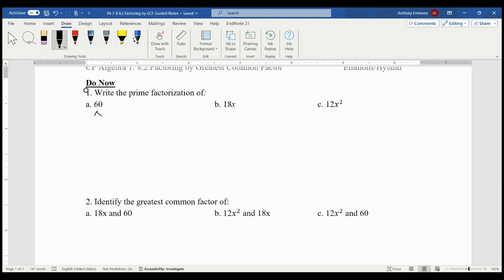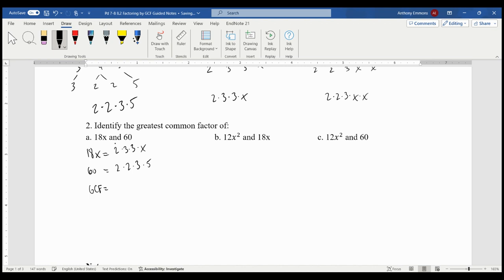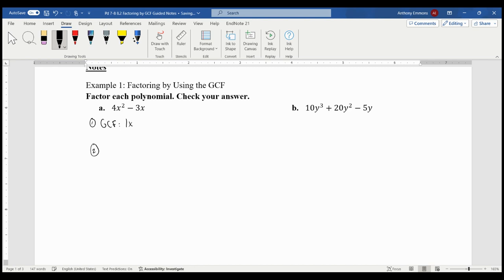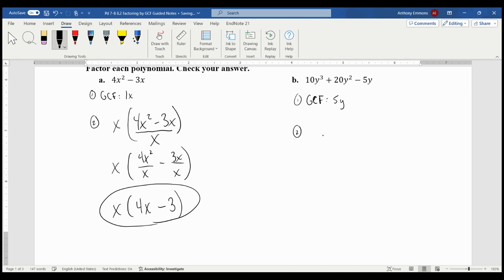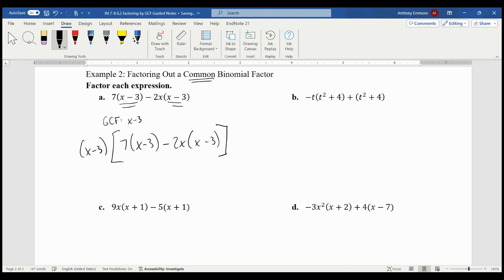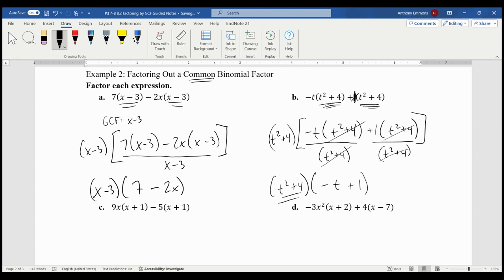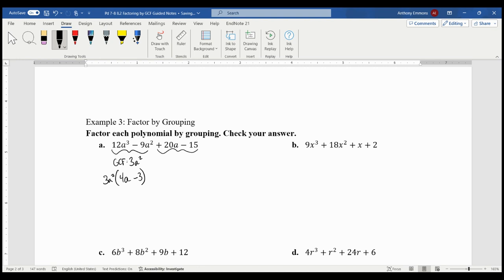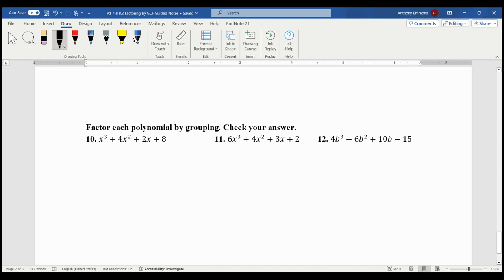Algebra 1: Factoring by the Greatest Common Factor